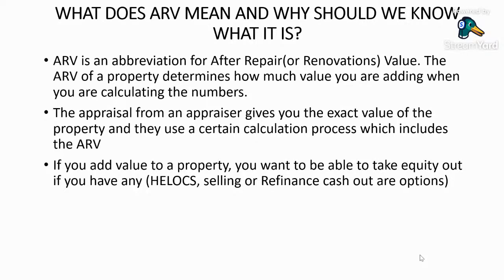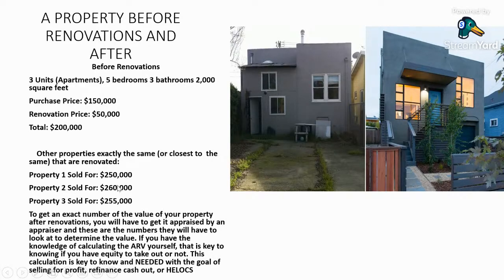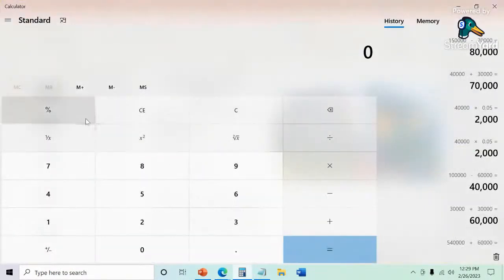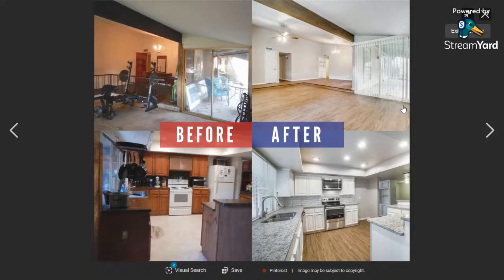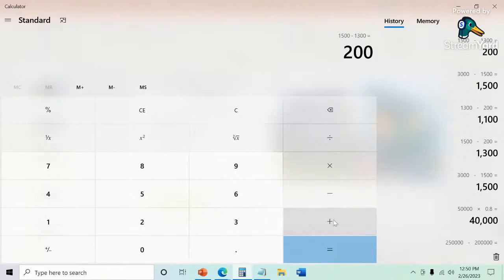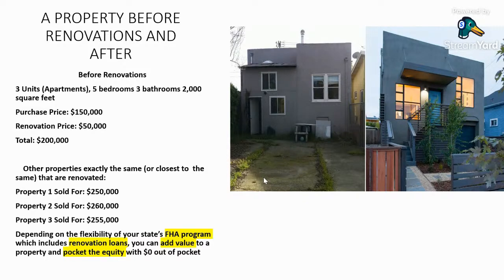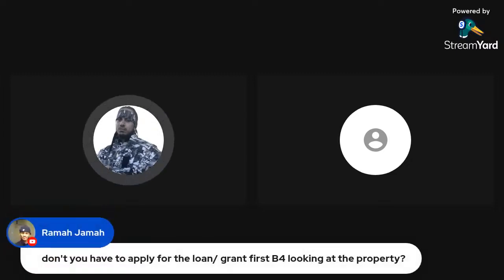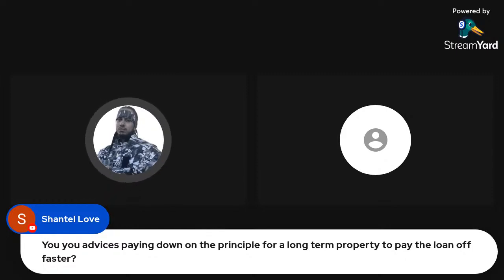Calculating ARV, Adding value to a property, and Taking Equity Out